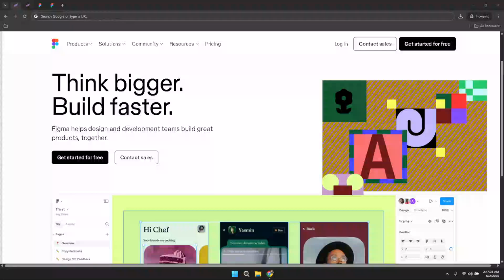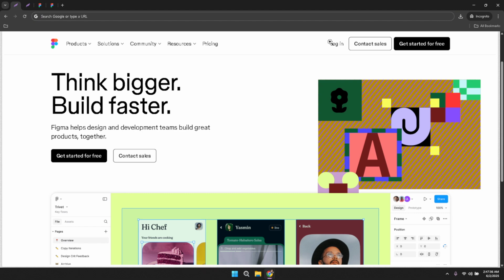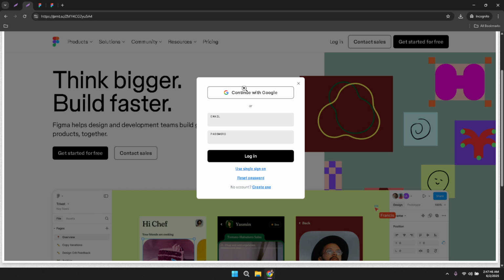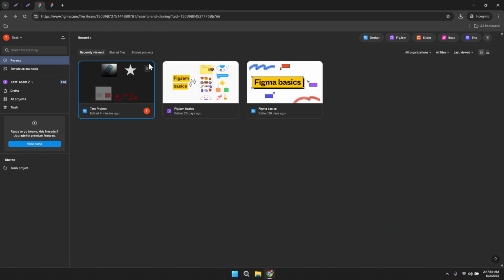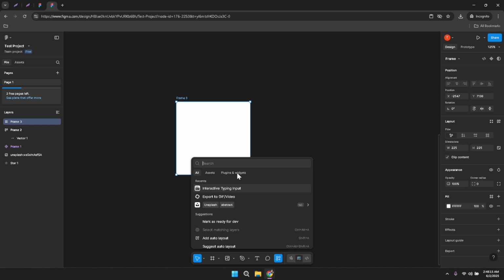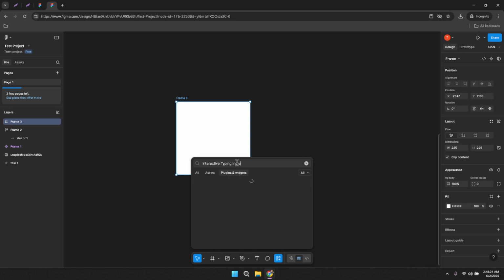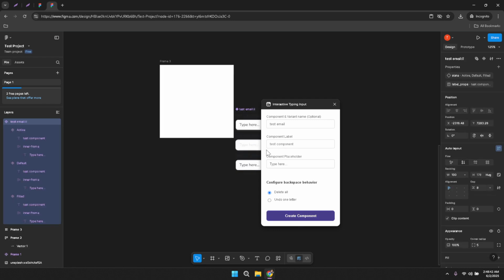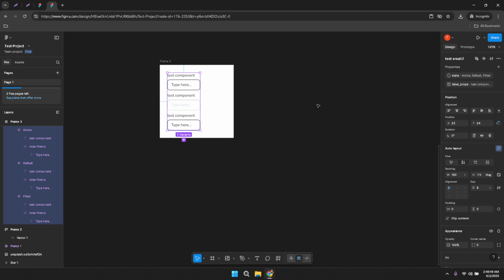How To Design An Interactive Input Field In Figma (Full 2025 Guide)